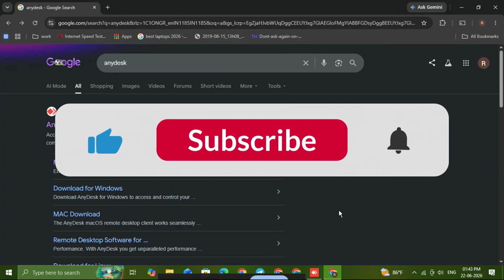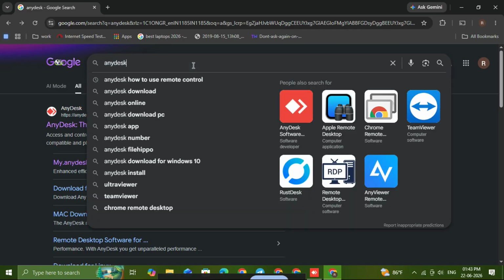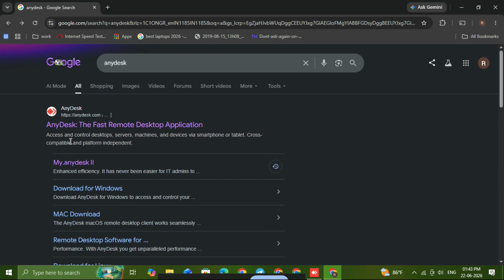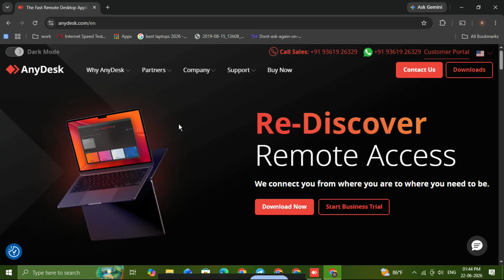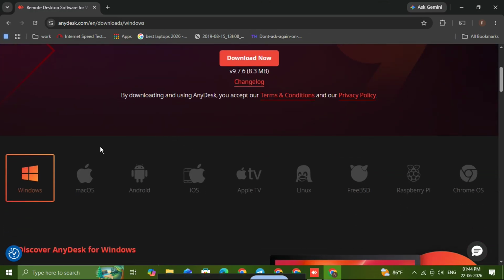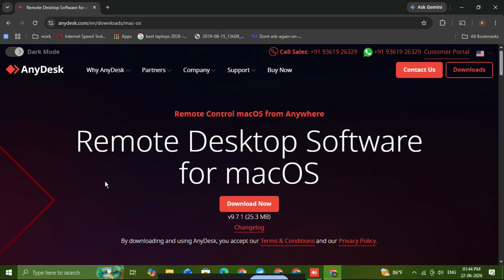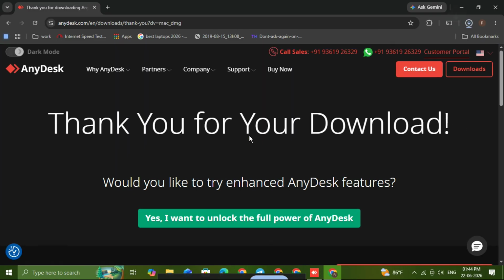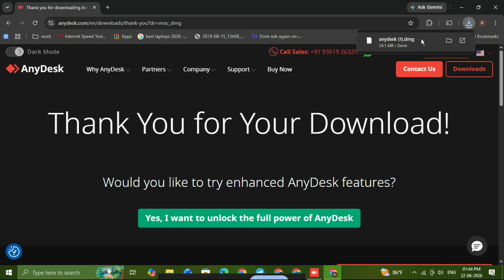How To Download AnyDesk On An Apple Laptop (Safe & Easy Guide)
Learn how to safely download AnyDesk on an Apple laptop using the official website and the correct Mac version. This quick tutorial shows you each step so you can get AnyDesk downloaded without confusion.

🕚Timestamps:
0:00 Introduction
0:18 Open Your Browser
0:38 Search For AnyDesk
0:55 Open The Official Website
1:20 Go To The Downloads Page
1:40 Select The Mac Version

✍️What You'll Learn In This Video:
• How To Open A Browser And Search For AnyDesk
• How To Find The Official AnyDesk Website
• How To Navigate To The Downloads Page
• How To Select The Correct Mac Version
• How To Download AnyDesk Safely On Apple Laptop
• How To Avoid Unsafe Or Fake Download Sources
• How To Find The Downloaded File In Your Downloads Folder

💡Pro Tips:
• Always download AnyDesk from the official website only.
• Double-check that you choose the Mac or macOS version.
• If the file does not start downloading, refresh the page and try again.
• Save the installer in your Downloads folder so it is easy to find later.